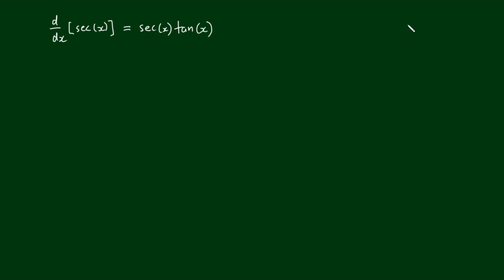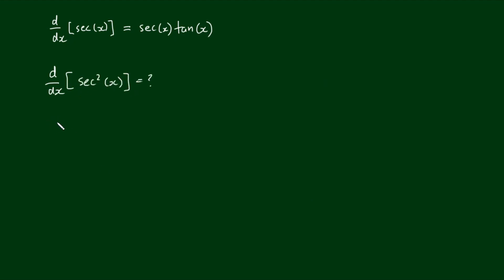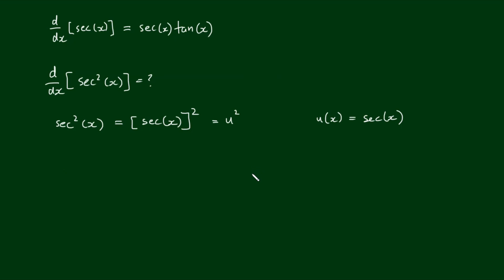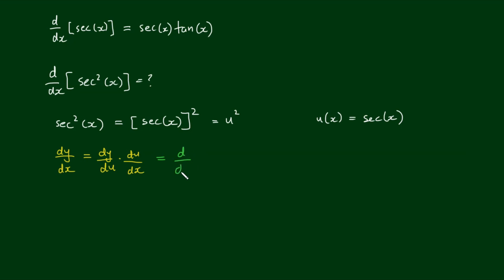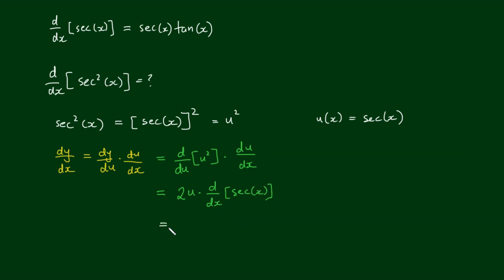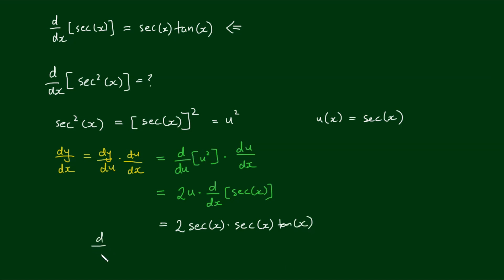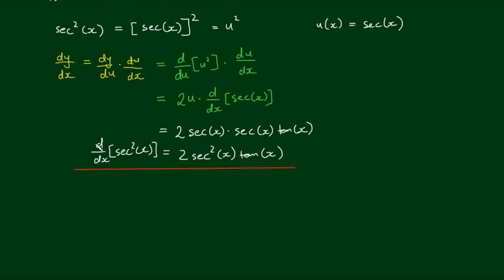What is the derivative of sec^2(x)? - d/dx[sec^2(x)]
In this video, we use the result d/dx[sec(x)] = sec(x)tan(x) to find the derivative of d/dx[sec^2(x)].